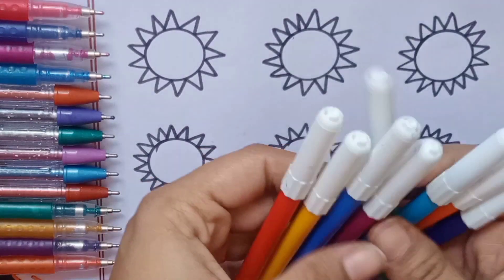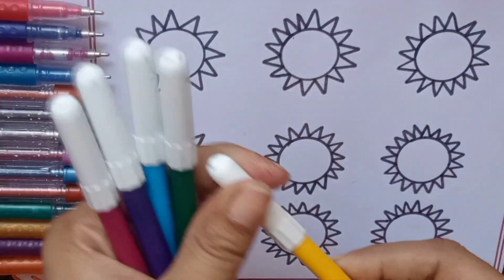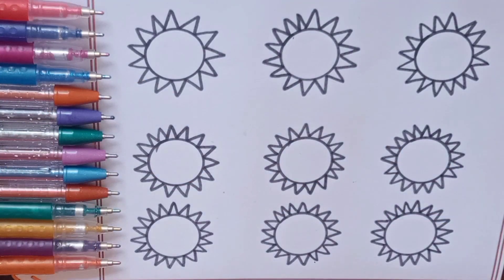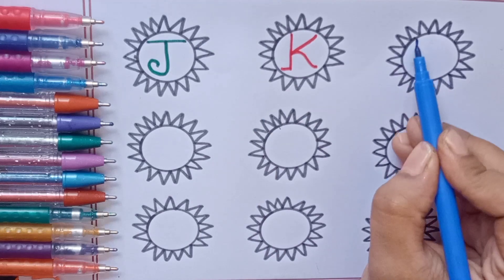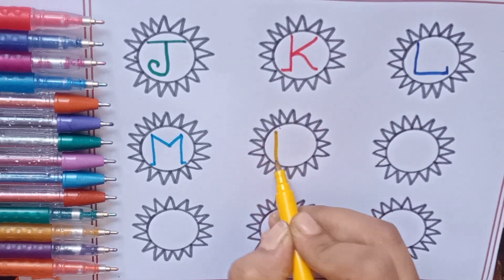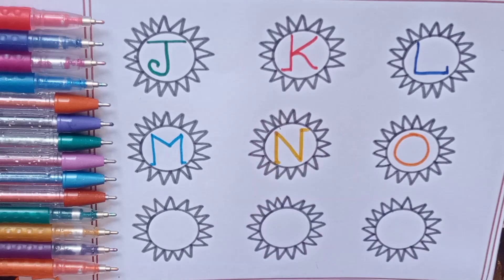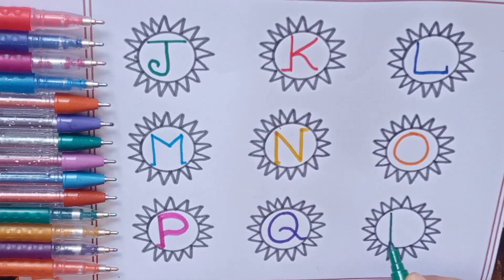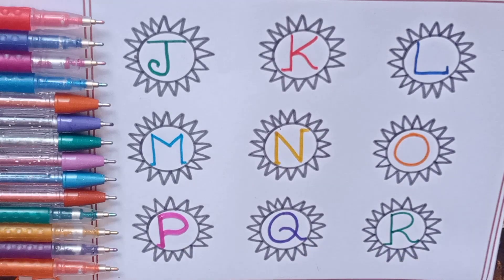ABCD learning video/Colour learning video/Kids learning video/Alphabet learning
This is alphabet & colour learning video for kids.